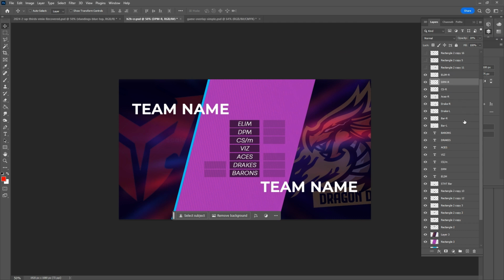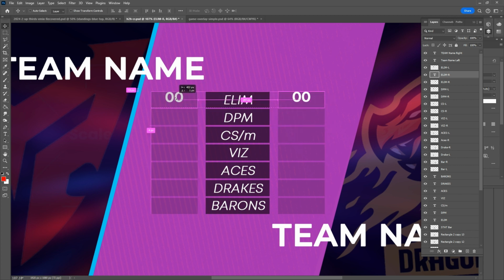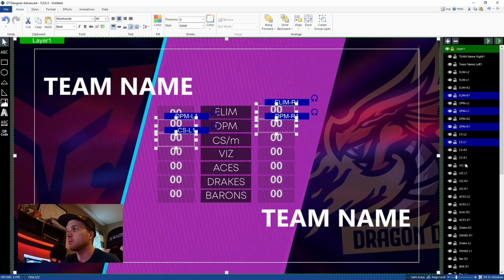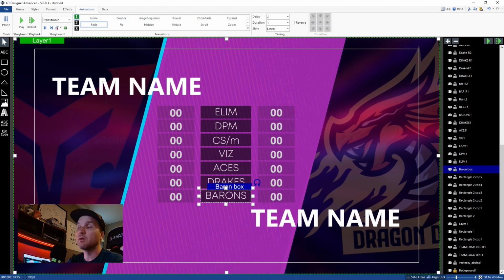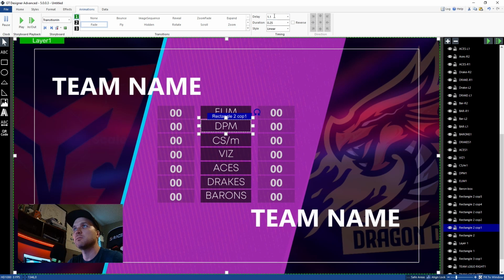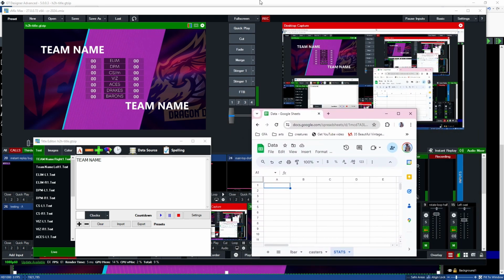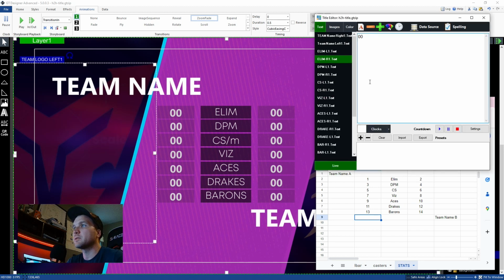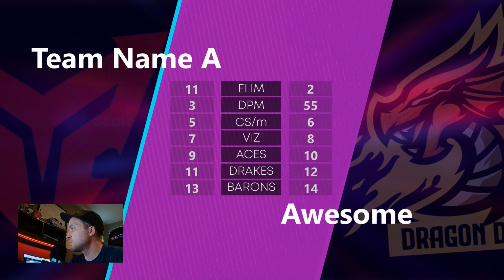Stats! Editing the Head to Head Graphic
Using Photoshop, GT Title Editor, Sheets API, and vMix to create a dynamically animated head to head graphic for our summer series.